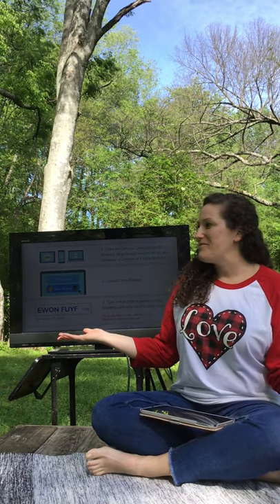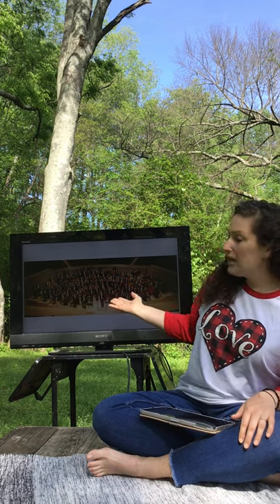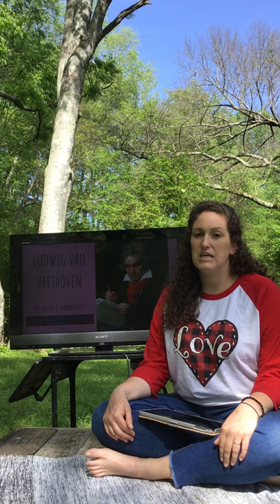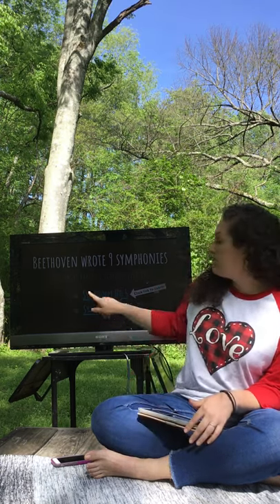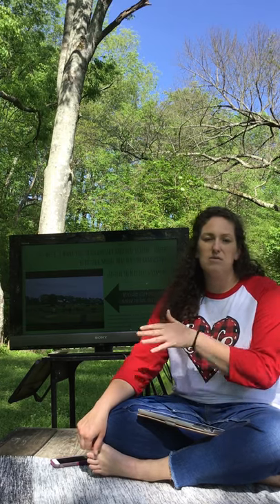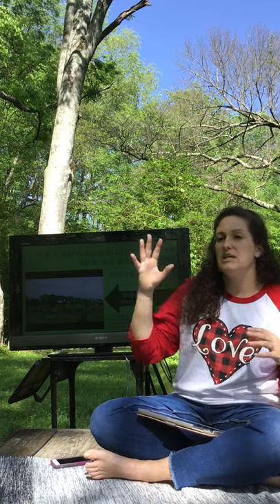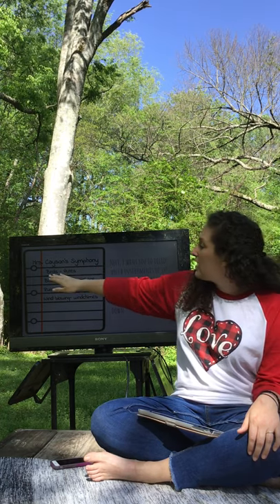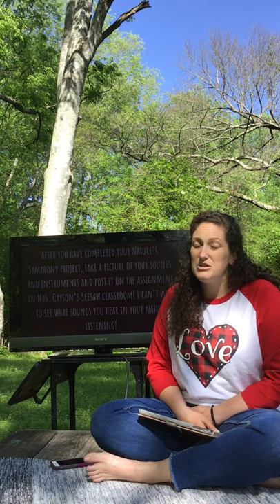Music Lesson 2: April 13-17 on Nature's Symphony by Mrs. Cayson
Mrs. Cayson's music lesson for April 13-17 during Covid-19
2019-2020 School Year